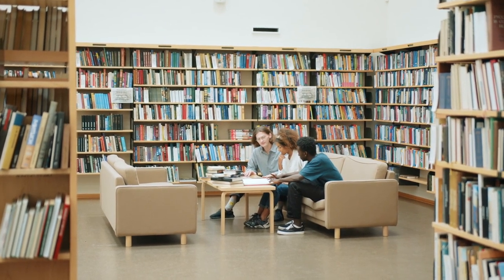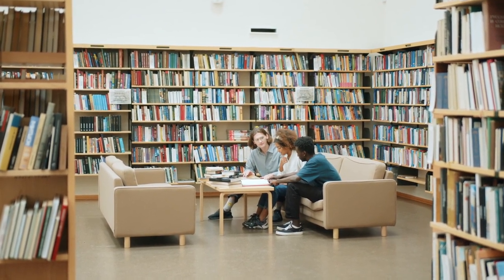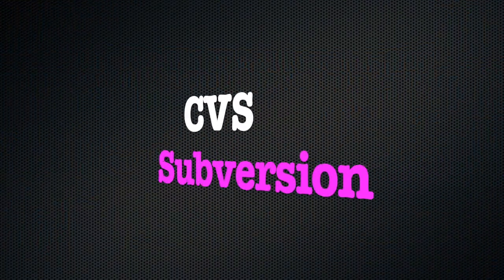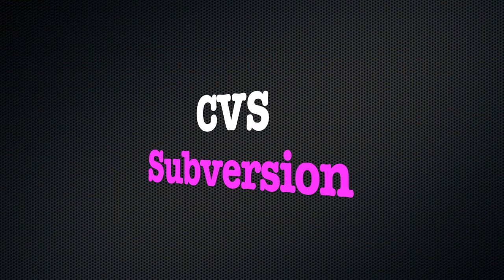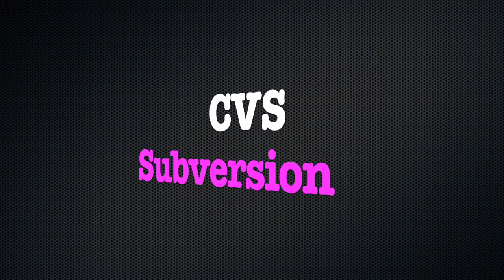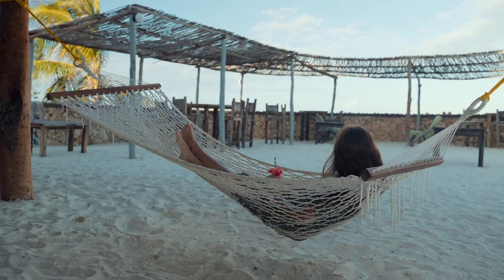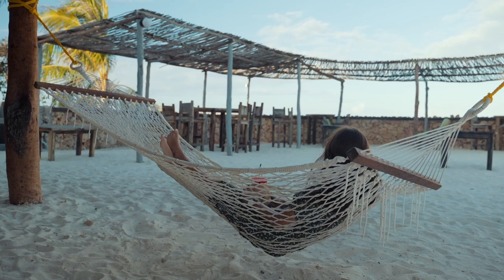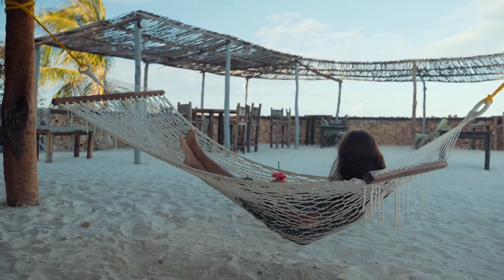git training | Chapter 3: Version control systems